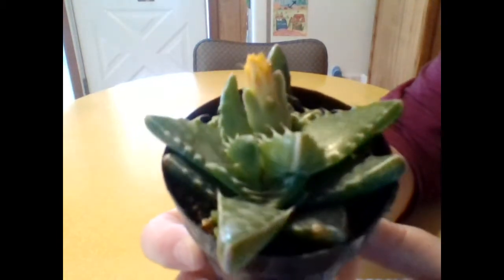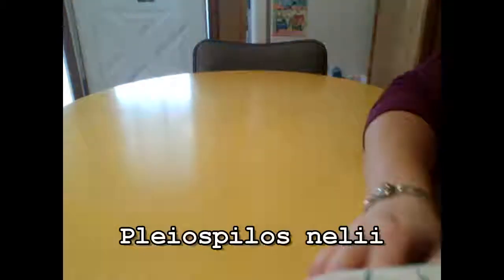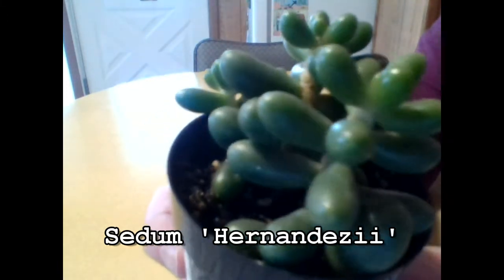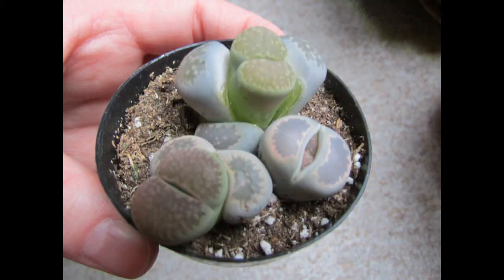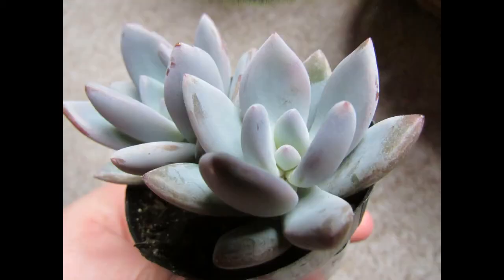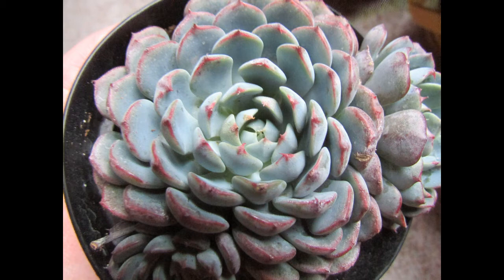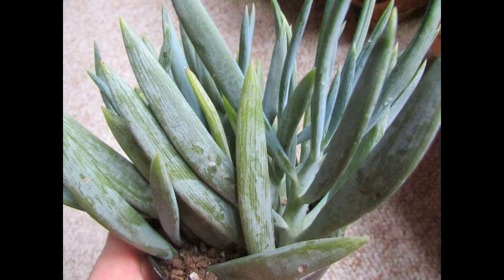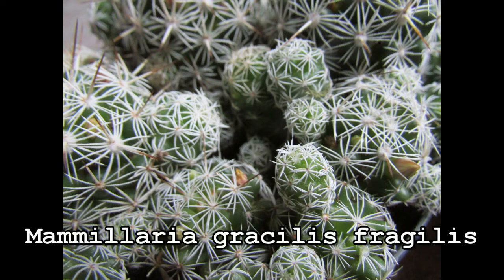Plant haul - Loads of Succulents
I found some great succulent plants while in Columbus for the Ohio Wine and Grapes Conference.  Thought you might like to see what I found.  Join me!

Plants purchased at Lowe's, furnished by Altman Plants